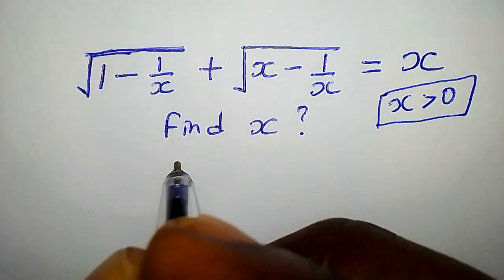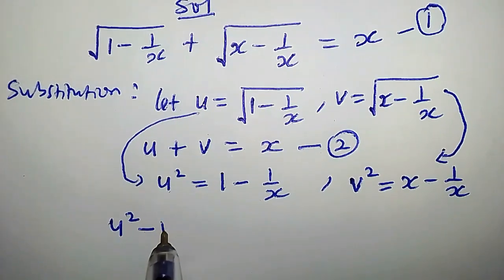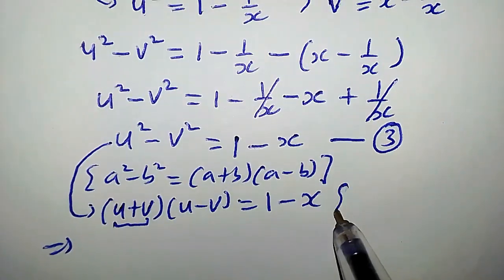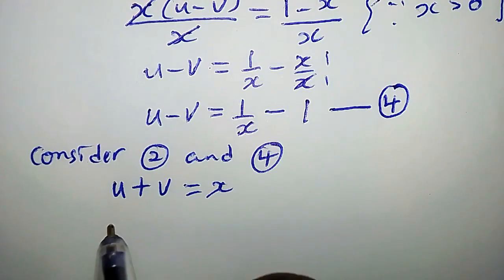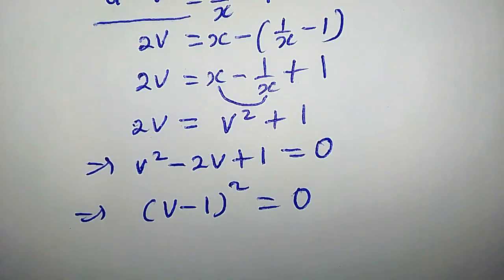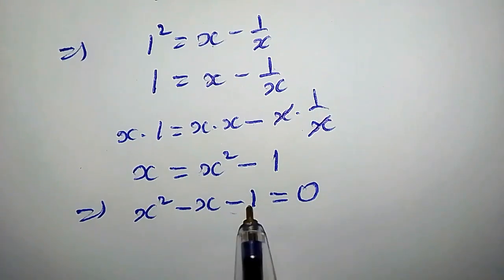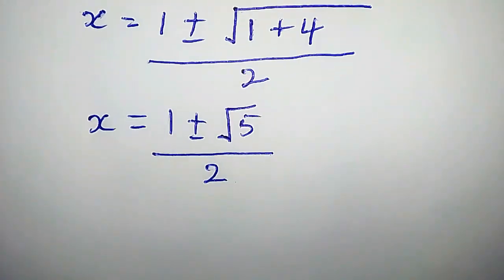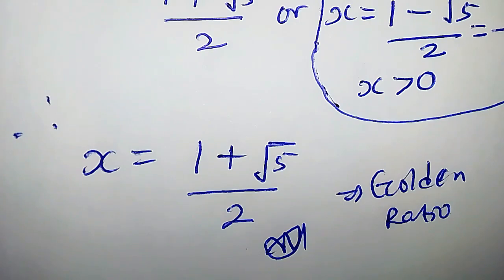A Nice Olympiad Radical Equation | Math Olympiad Question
In this video we're going to be solving a radical equation..